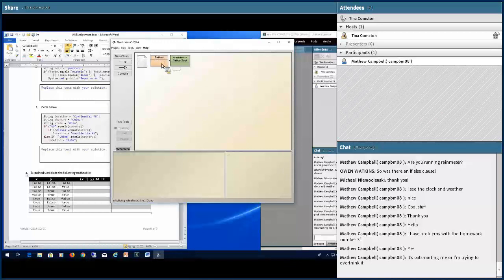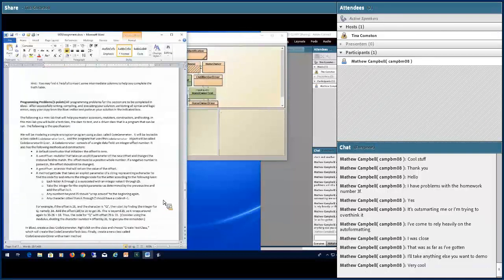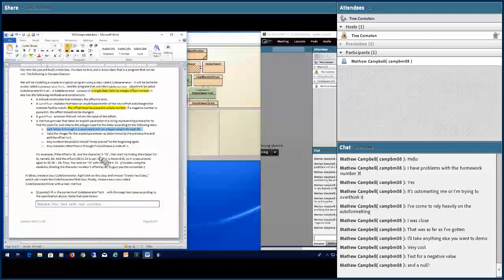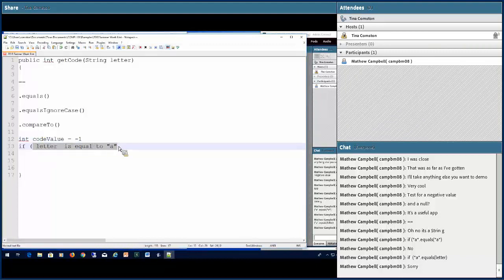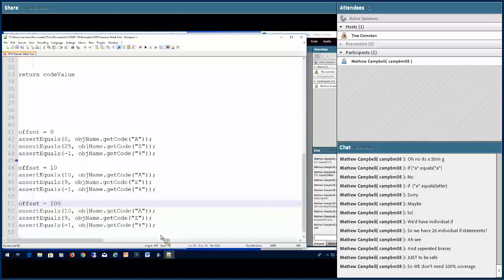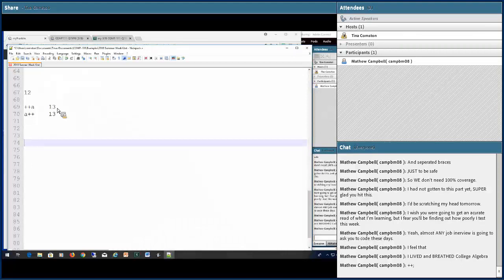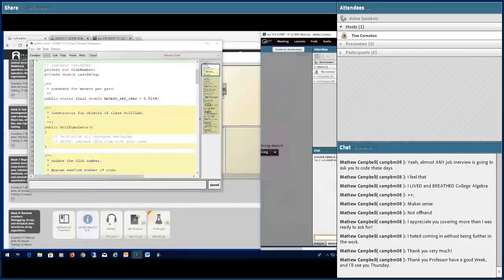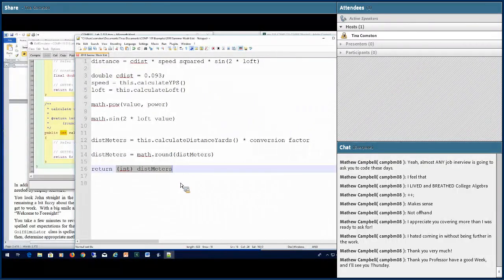COMP 111 Week 6 Q and A